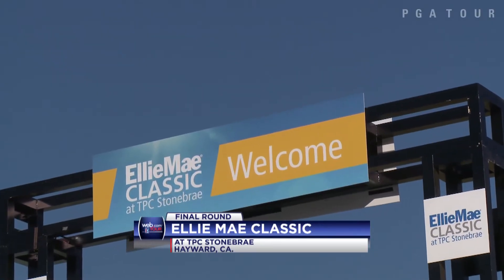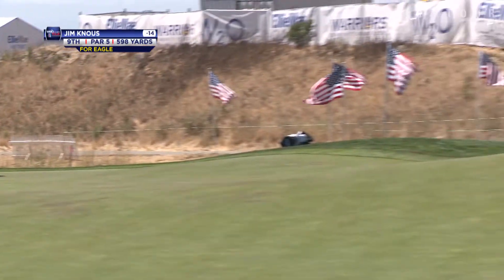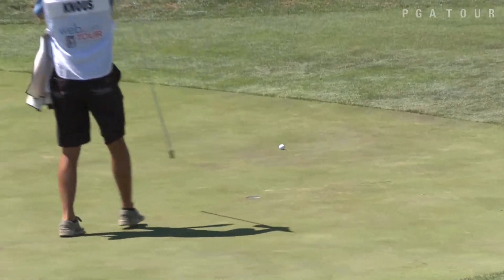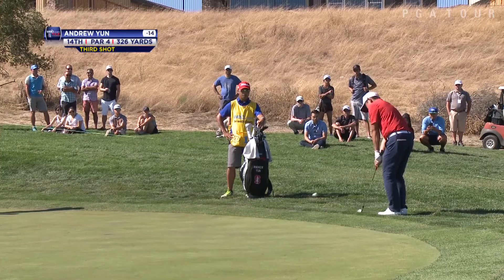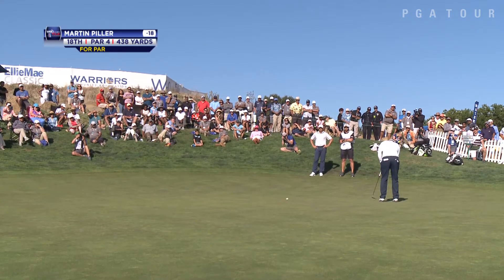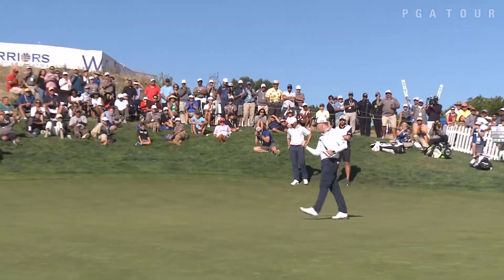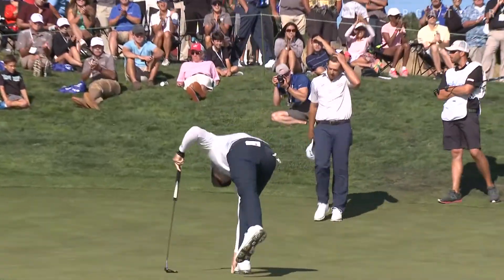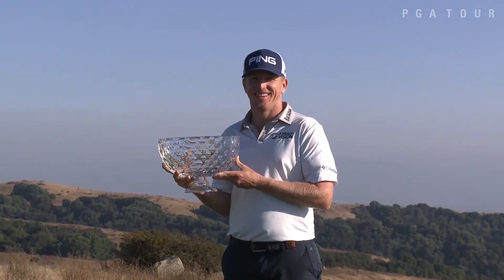web recap 17elliemae rnd4 pgatour